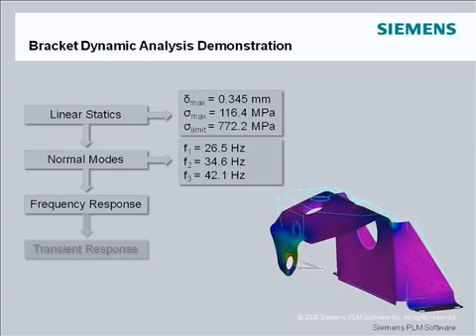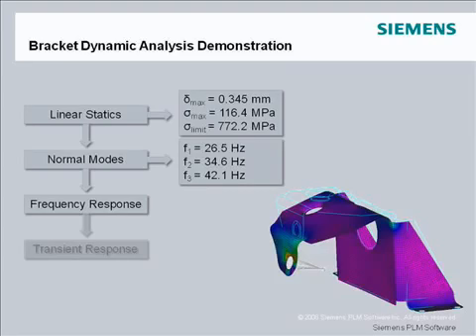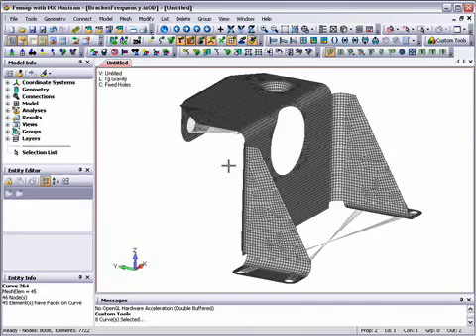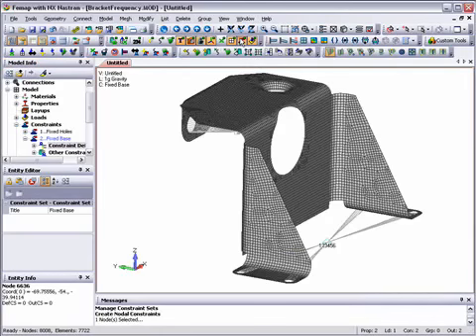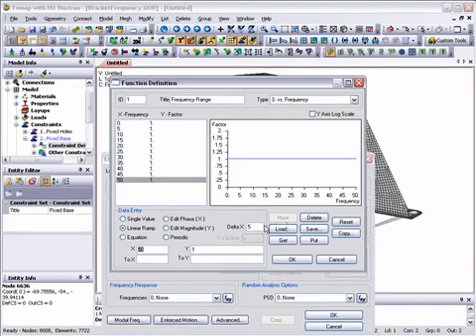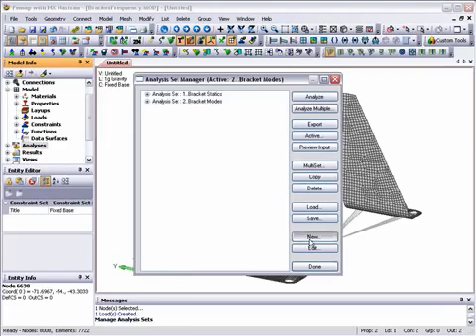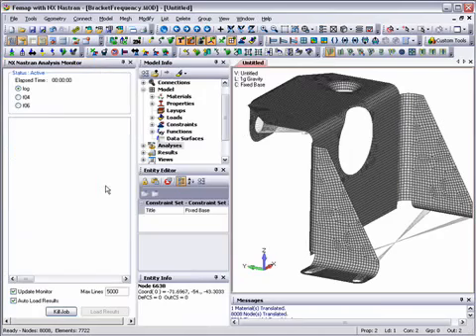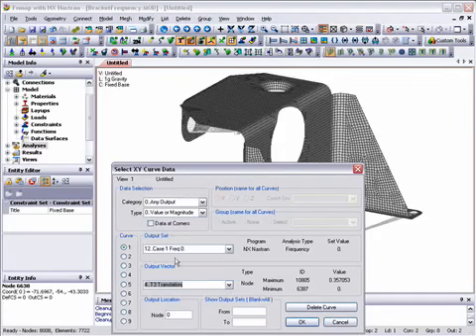FEMAP - 頻率響應分析